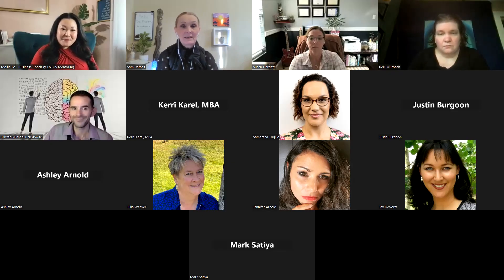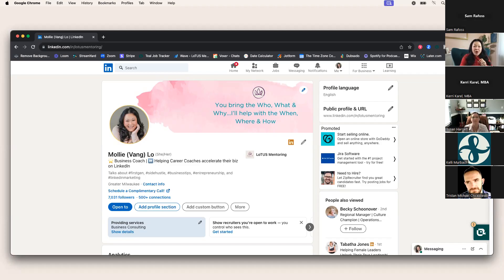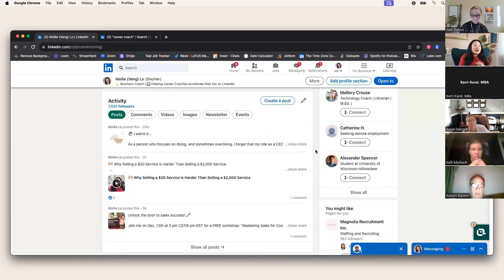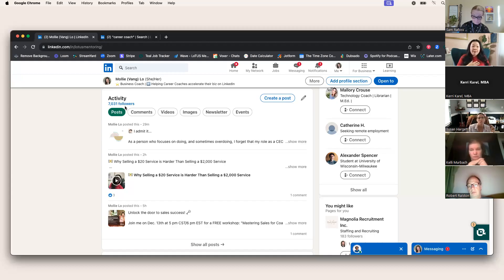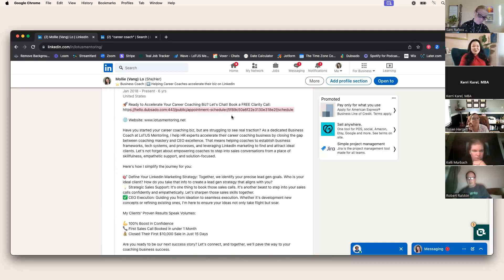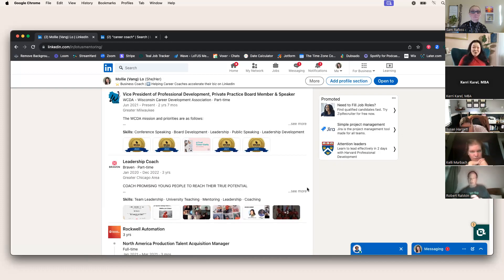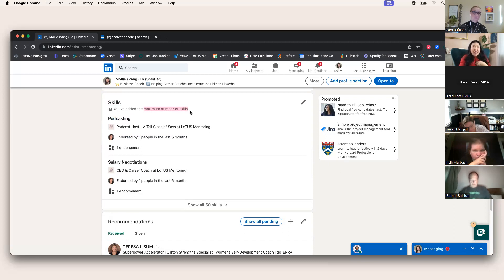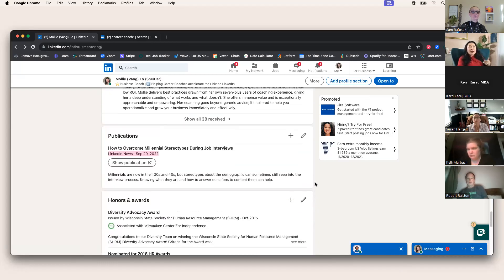LinkedIn Profile Optimization for Coaches with Mollie Lo - Part 1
LinkedIn Profile Optimization for Coaches: Elevate Your Business
Part 1 of 3 workshops with LinkedIn Business Coach Mollie Lo

Unlock the full potential of your coaching business with a game-changing session on LinkedIn Profile Optimization! Join us for an interactive, step-by-step workshop led by the dynamic Mollie Lo. This session is tailored to empower coaches like you to supercharge your online presence, attract ideal clients, and showcase your coaching prowess like never before.

Event Highlights:

Craft a Standout Profile: Discover the secrets to creating a compelling LinkedIn profile that grabs attention and leaves a lasting impression.

Attract Your Ideal Clients: Learn strategic techniques to magnetize your profile, drawing in the clients who align with your coaching expertise.

Effective LinkedIn Marketing: Uncover Mollie's insights into leveraging LinkedIn as a powerful marketing tool for coaches.

What You Will Learn:

Elevate your coaching business with expert insights from Mollie Lo.

Gain actionable strategies to optimize your LinkedIn profile for maximum impact.

Network with like-minded coaches and potential collaborators.

Take the next step in becoming a standout CEO of your coaching enterprise.

About Mollie Lo:

Believing in the transformative power of entrepreneurship, Mollie brings over 20 years of experience from both the corporate world and entrepreneurial settings. Specializing in supporting career development coaches, she is passionate about helping coaches become better CEOs of their businesses. Mollie's expertise spans empathic sales, LinkedIn marketing, and business operations and execution.

Attention coaches! Are you looking to be part of a thriving community of high-achieving coaches? Join us on Alignable at Coach Connect Hub, where you'll find a supportive and educational group dedicated to your growth and success. Connect with like-minded individuals, share insights, and expand your network in this empowering community. Take your coaching journey to new heights by joining us at Coach Connect Hub on Alignable today!